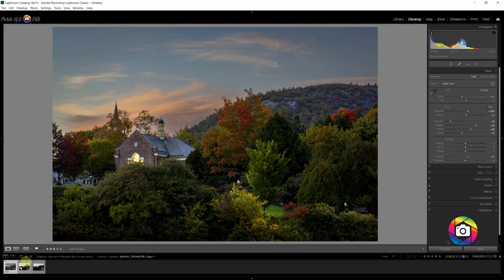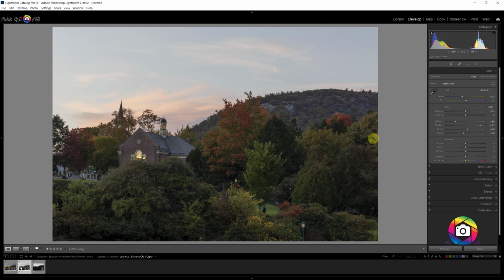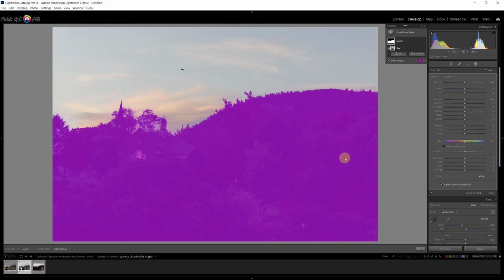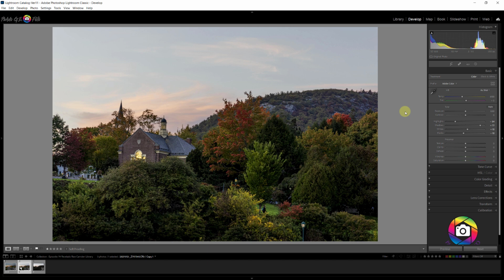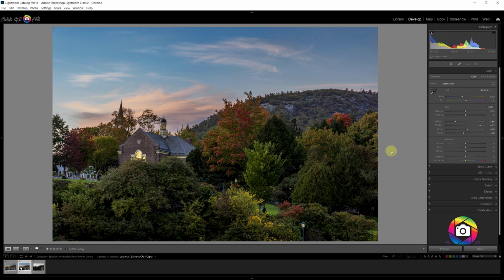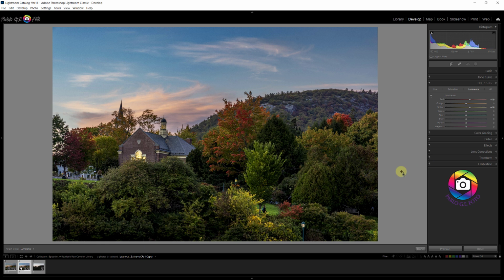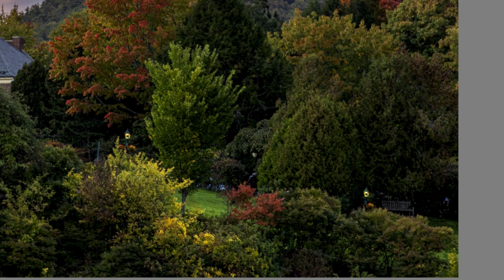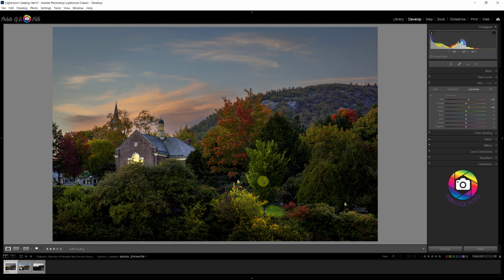LIGHTROOM RAW EDIT | COMPLETE EDIT WORKFLOW for Dark Image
How to edit a dark RAW image to a FINISHED beautiful state in Lightroom Classic

One of my older Lightroom videos but still very relevant. Moving my English videos from my originally bilingual channel to this English-only channel. In this video of the COMPLETE EDIT WORKFLOW series we start with a dark Fall image taken in Camden, Maine that has a lot of potential, and explain all the steps in LIGHTROOM CLASSIC to a finished image with a lot of POP. Having a Raw image helps with recovering detail from the dark shadows, and using the masks, we can isolate edits for foreground and sky. We also use one of the new Adaptive presets for the Sky and the healing brush to ADD a small touch to this image.